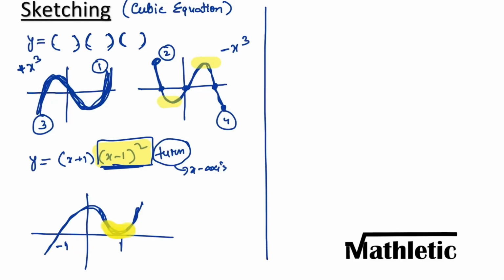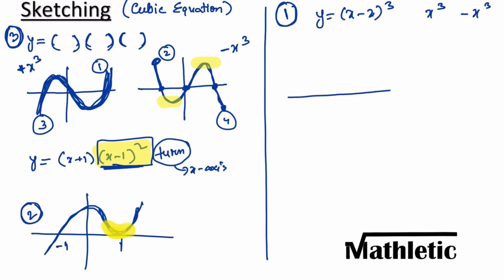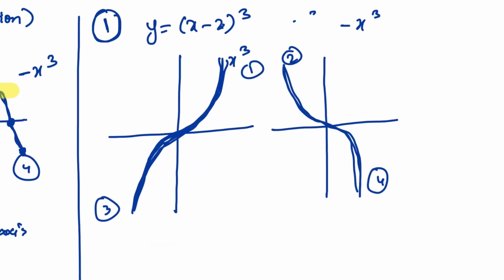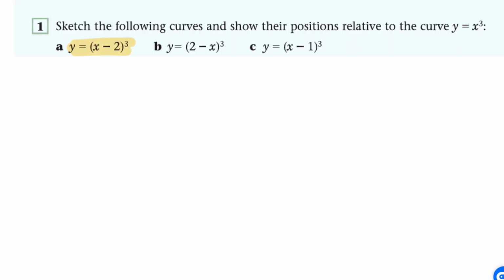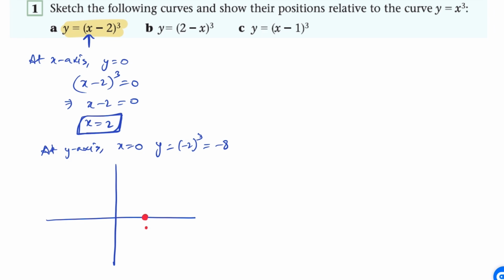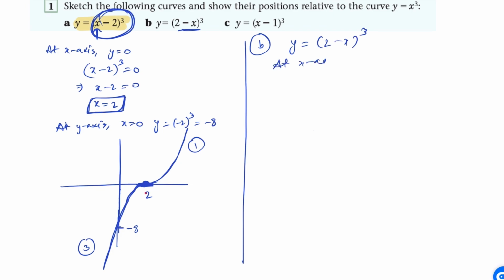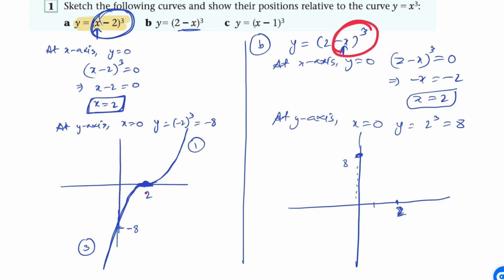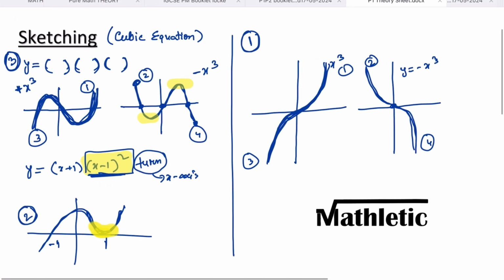Sketching CUBIC GRAPHS [Part 3 ]